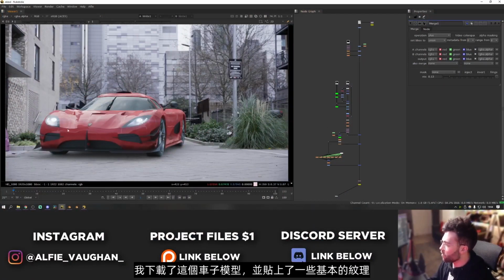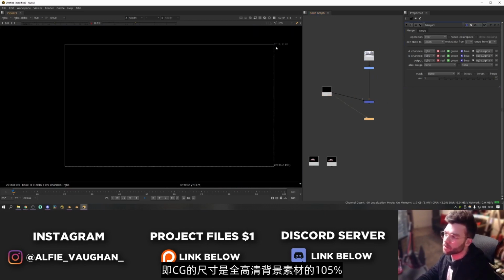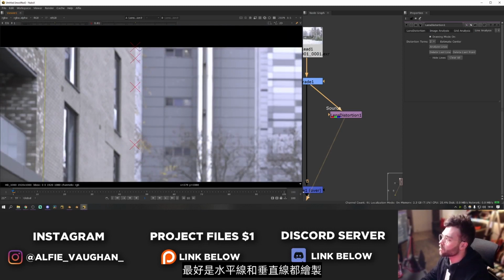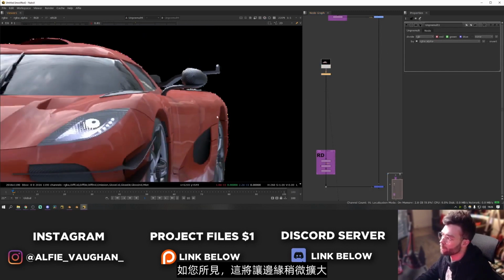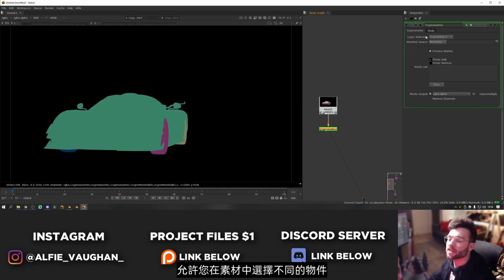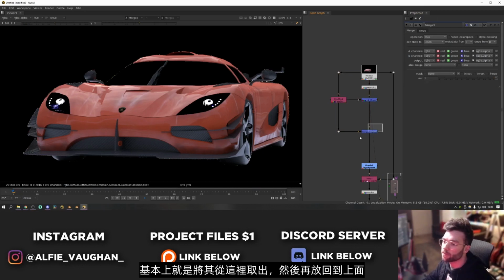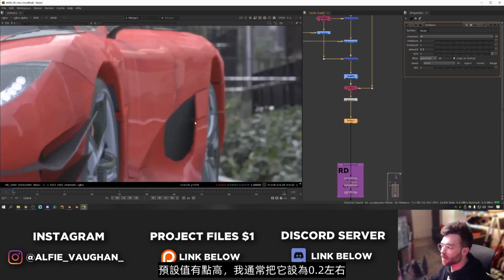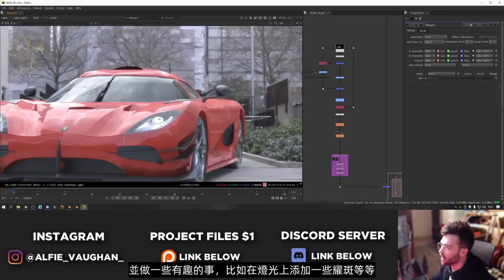NUKE 零基礎入門 :4. CG合成實拍基礎教程1 | 中文教程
對於初入職場的視覺特效藝術家來說，本系列將是快速提升水準的一套好地教程。

加入VFX藝術家Alfie Vaughan的行列吧，他將指導您邁入Nuke世界的第一步。

您將從節點等概念的基本介紹開始，並瞭解如何借助節點來增強工作流程，然後逐步學習任何藝術家都需要掌握的基本任務，如鏡頭轉描和3D攝像機追蹤等。最後，還將跟隨Alfie完成一項常見的（有趣的）合成任務：將CG資產融入實拍環境中。

Alfie已經在他的Patreon頁面上提供了所有的資產： 注意，訪問他的資產檔需要支付1美元的費用。